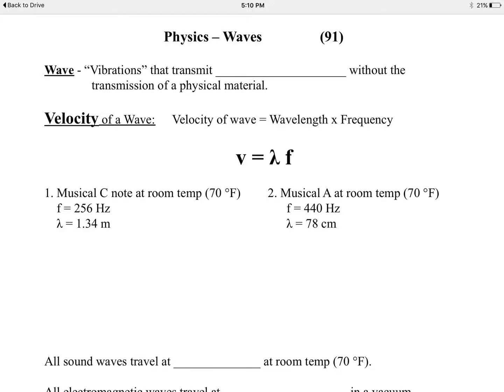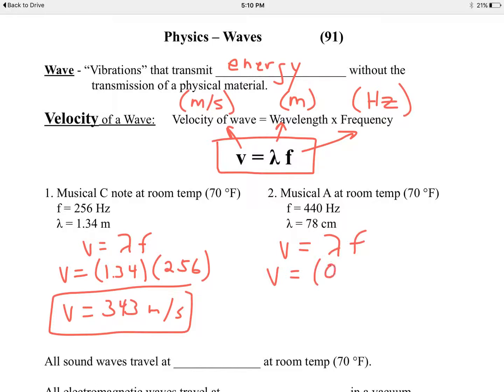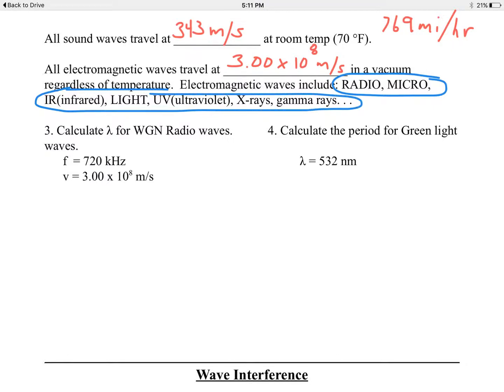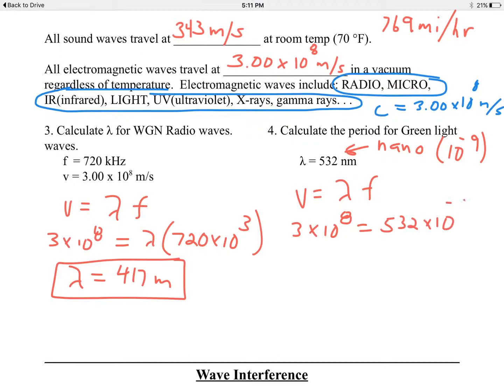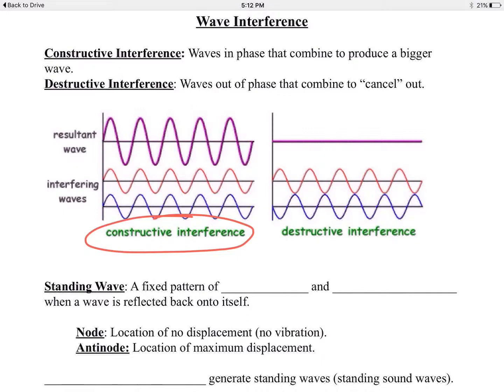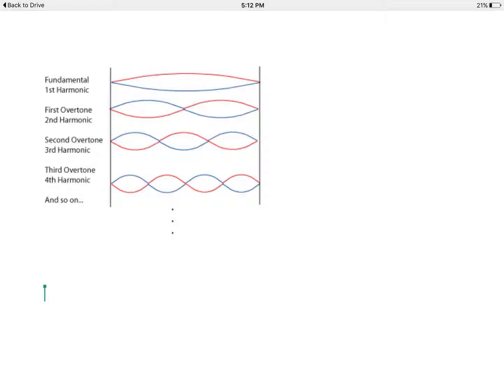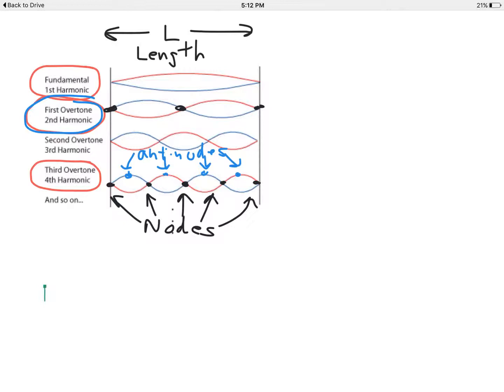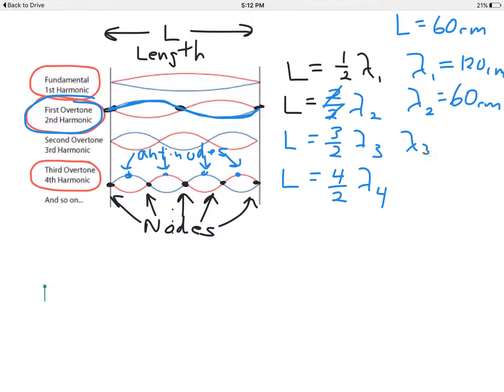Day 91 Physics Waves 2